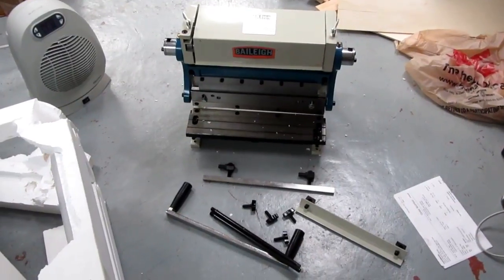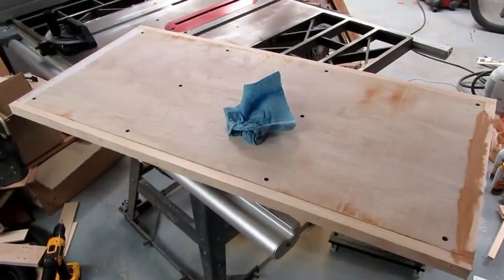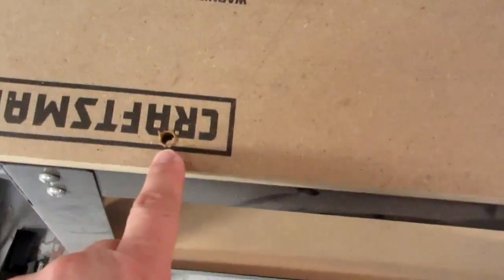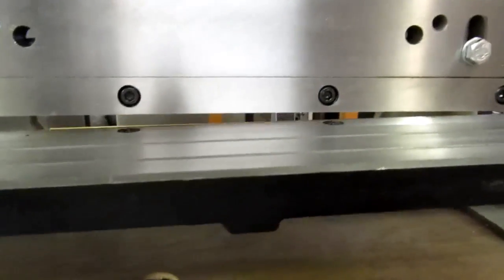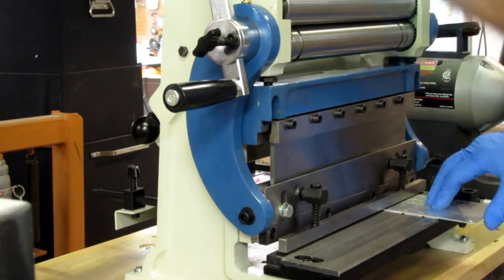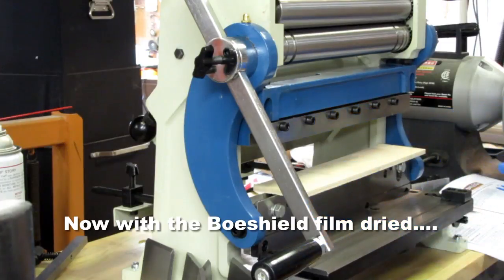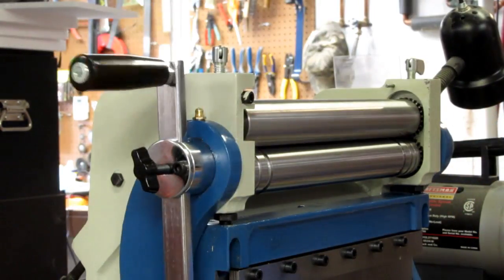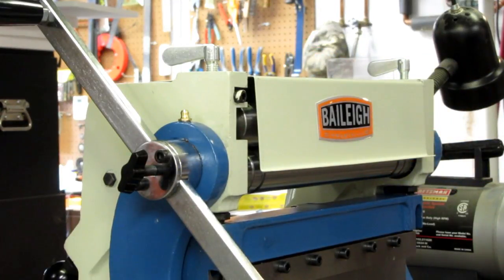Baileigh SBR-1220 Shear-Brake-Roller Sheet Metal Forming Machine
This video is about a new machine I purchased for my shop, the Baileigh SBR-1220 Shear-Brake-Roller for sheet metal forming. I describe the machine and its features, and then you can watch while I try out the various functions.

I also show the process of making a new table top for my Craftsman work table, which formerly only held my bench grinder, so that it could hold both the grinder and this new machine.
By the way, I bought this machine directly from Baileigh for about $500. I have seen it listed in places such as Amazon for nearly $1000, and I can see no reason for such a high price. Just be aware if you go shopping for this machine, that the online prices can vary widely.